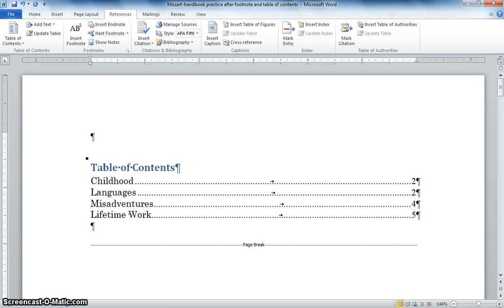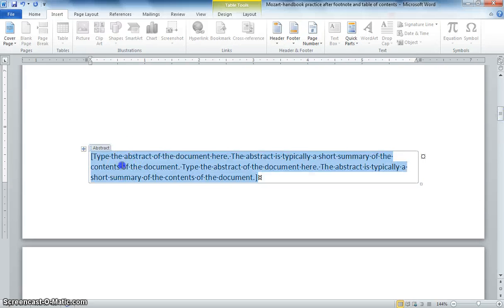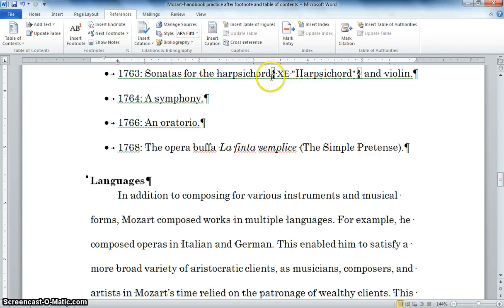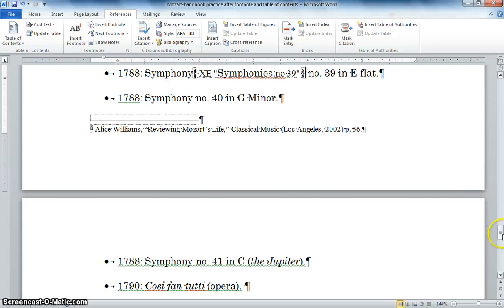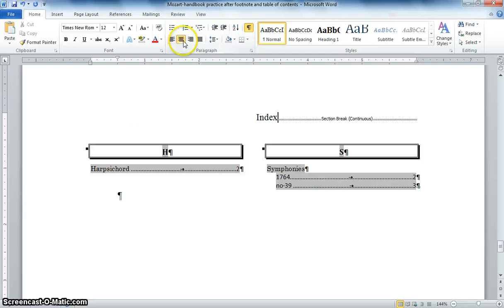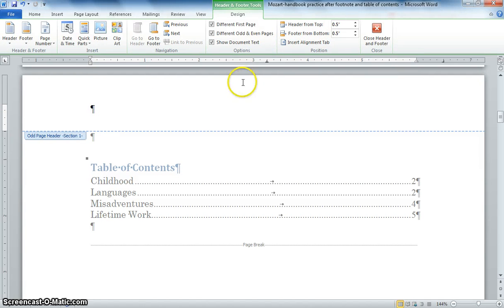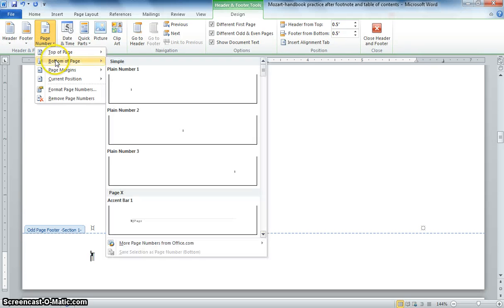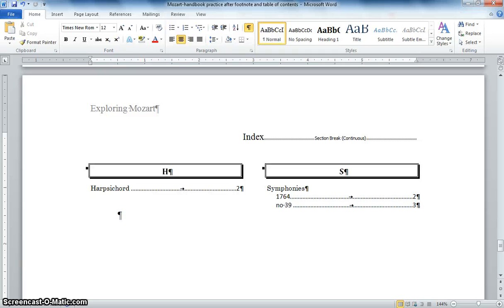multiple page documents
creating multiple page documents